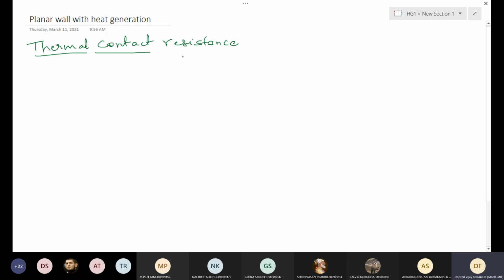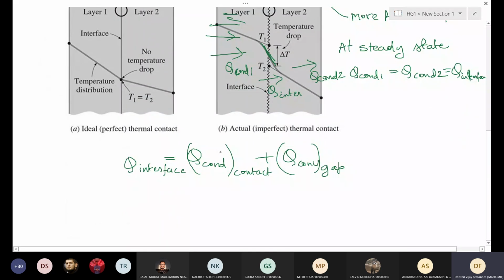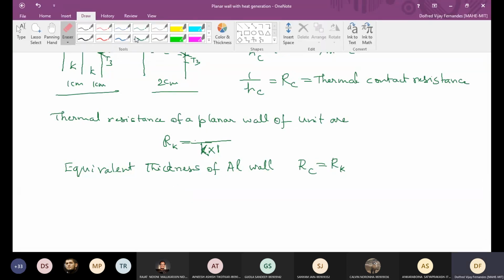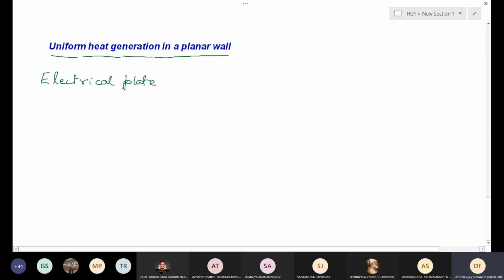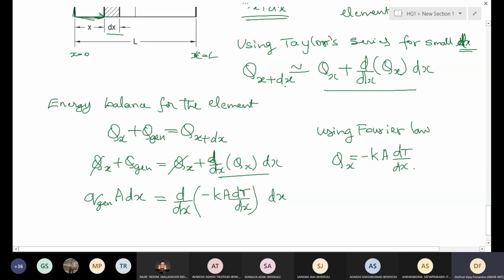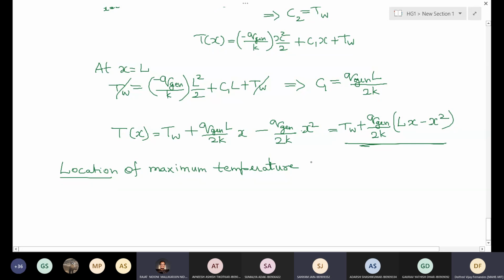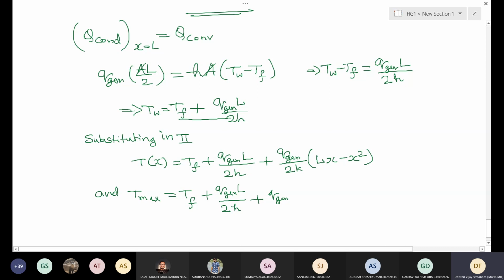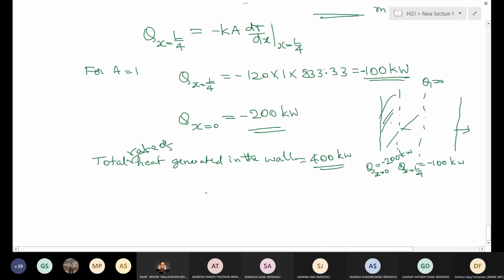Heat generation in planar wall 20210311 095752 Meeting Recording